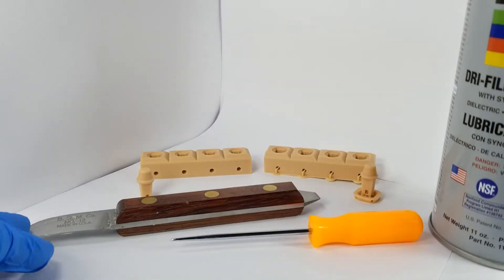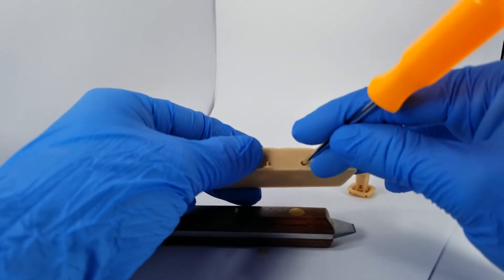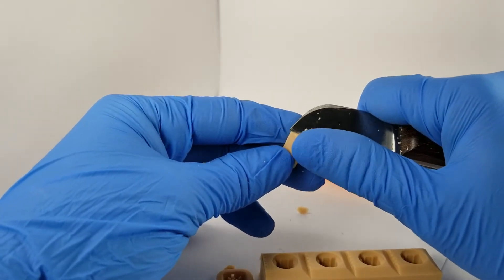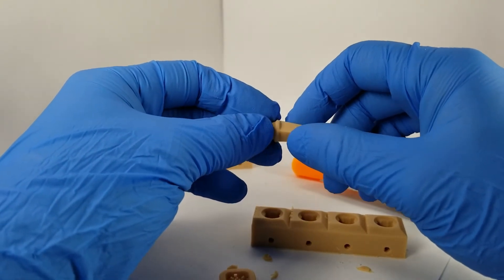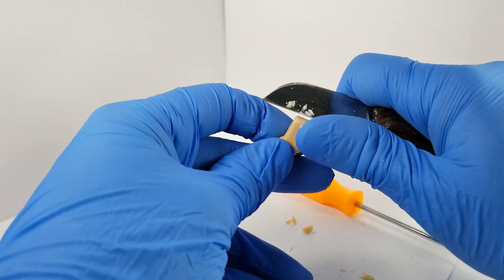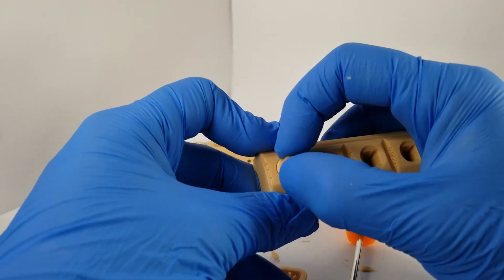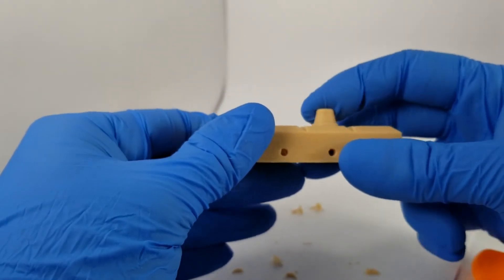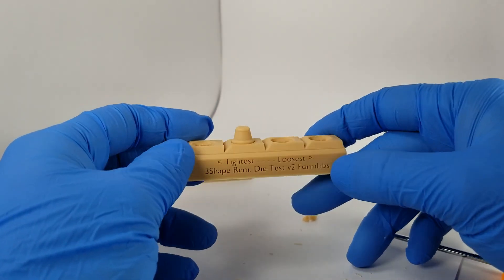3Shape Dental System - Testing for Removable Die Models on the Form 3B